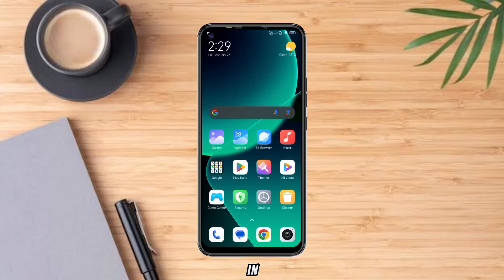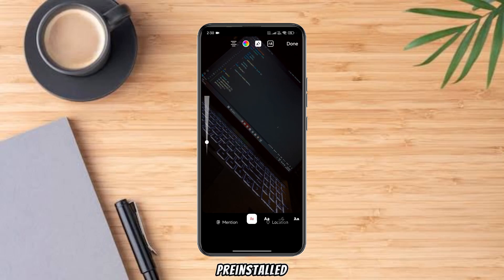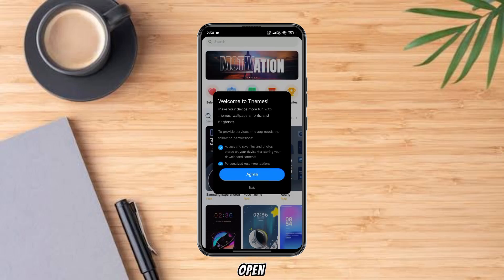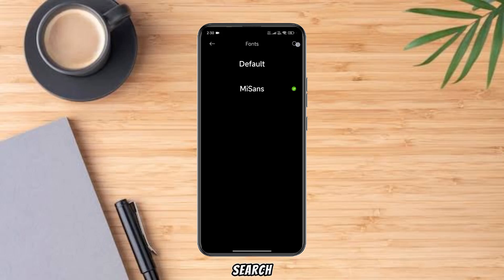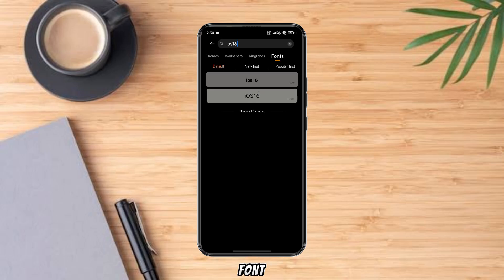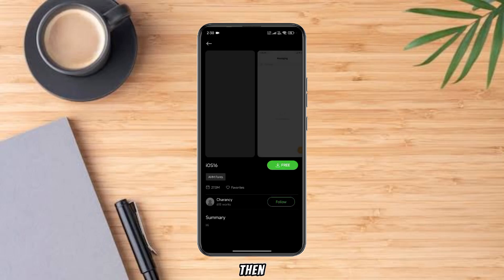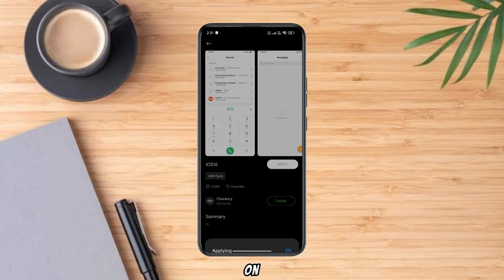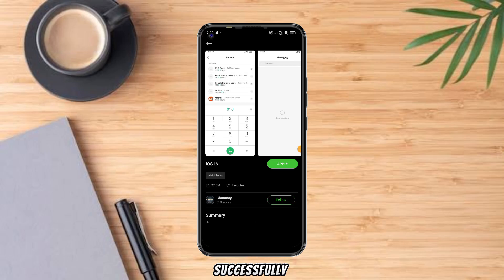Install Apple iOS Emojis on Xiaomi, Redmi and Poco Devices | updates & Unbox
📱 Hey Friends! Welcome back to "updates & Unboxing," where I'm Ikram K, and I've got something super exciting for all you Xiaomi, Redmi, and Poco users out there. 👋🚀 Get ready to say goodbye to those mundane Android emojis and say hello to the eye-catching, expressive Apple iOS emojis! 😍

Android emojis can be a bit lackluster, and we've all wished for a little more flair and personality in our messaging. Well, today, I'm here to guide you through the simple steps to elevate your emoji experience by installing Apple iOS emojis on your Xiaomi, Redmi, and Poco devices.

🌟 Why settle for boring when you can have emojis that truly pop and convey your emotions in style? Whether it's the iconic grinning face, the heartwarming thumbs up, or the adorable animal emojis, Apple iOS emojis are known for their vibrant and engaging design. 🎨

No need to worry if you're not a tech whiz – I'll walk you through the entire process step by step, making it easy for anyone to give their device a fun and fresh makeover. 🔄✨

👨‍💻 So, if you're ready to level up your emoji game and add a touch of Apple magic to your Xiaomi, Redmi, or Poco device, hit that play button and let's get started! Don't forget to show some love by hitting the like button, subscribing to "updates & Unboxing," and ringing the notification bell, so you never miss out on the latest tech tips and tricks. 🛎️

Let's make our messaging experience as expressive and enjoyable as possible! 💬🚀